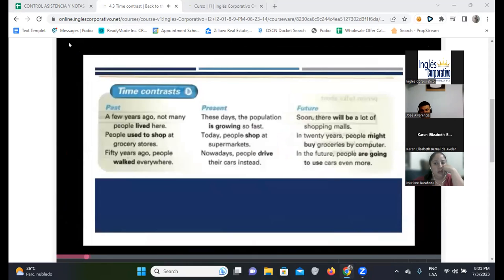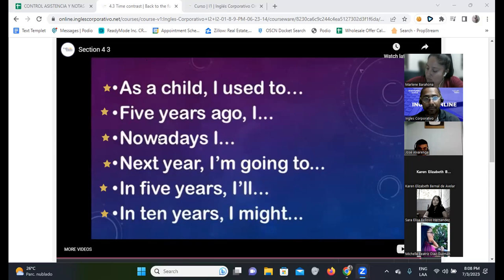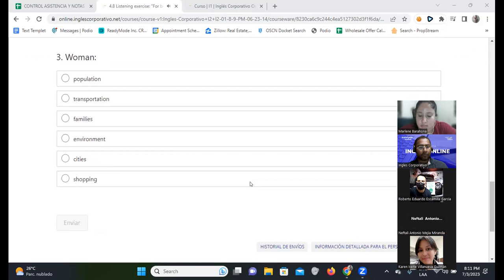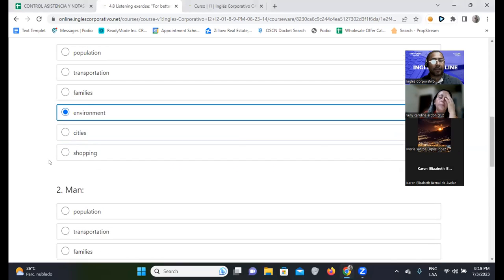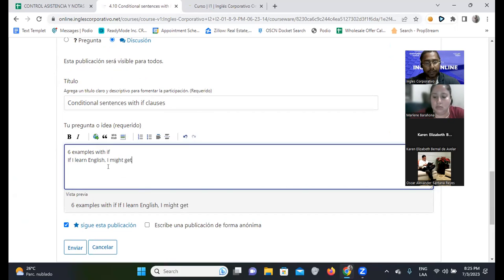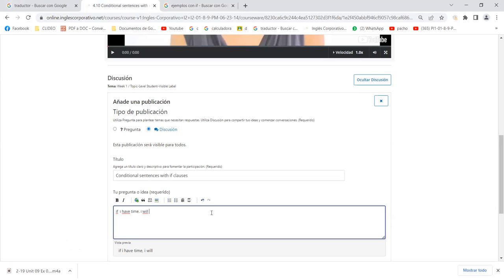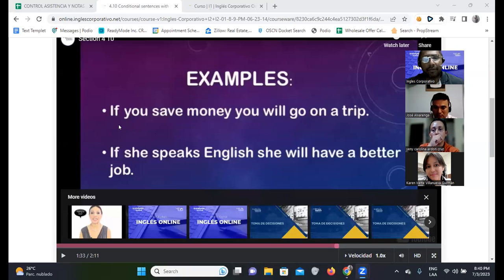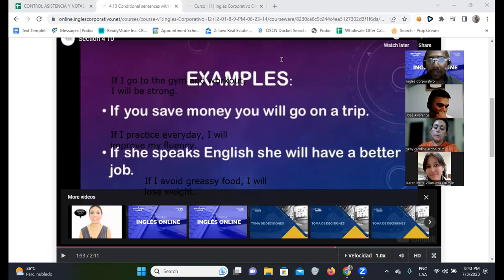SESION 9-03/07/2023- FI-REGAL-45-Santos Vasquez-Conditional sentences with if clauses